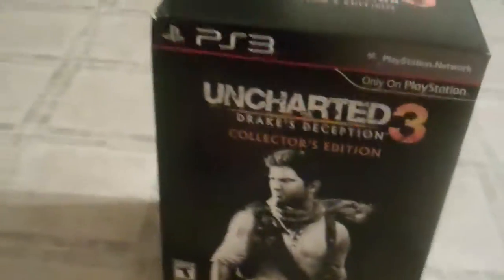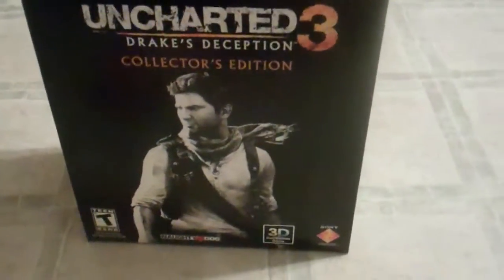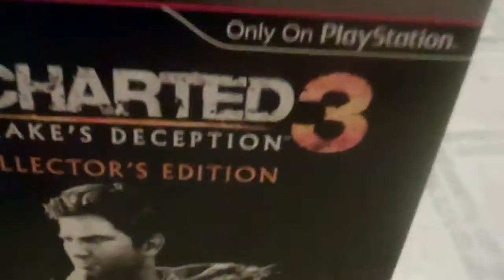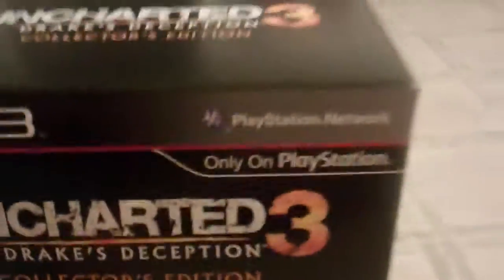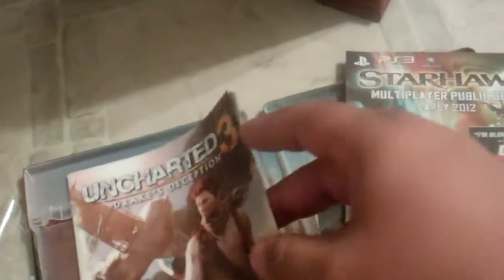Uncharted 3: Drakes Deception Unboxing (collectors edition)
Unboxing the U3 Drakes Deception special edition box.
Will be doing a comm. over multiplayer gameplay later on.

My video editor is acting weird so i can not directly upload or
export. New Content will be out ASAP.